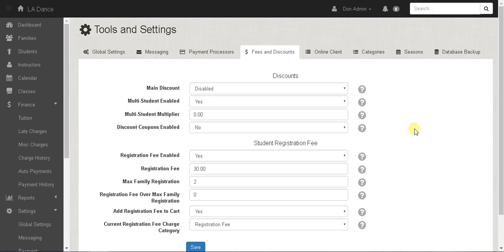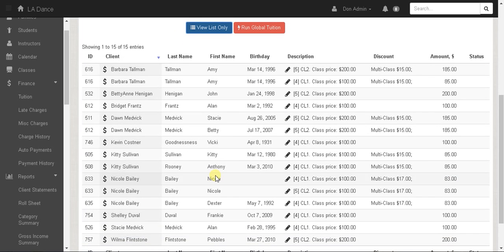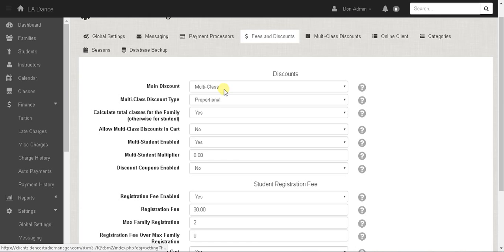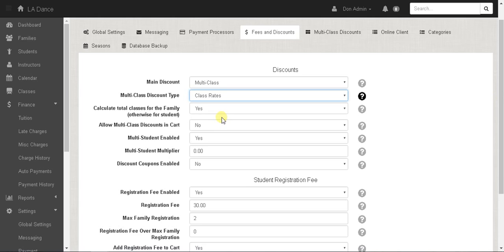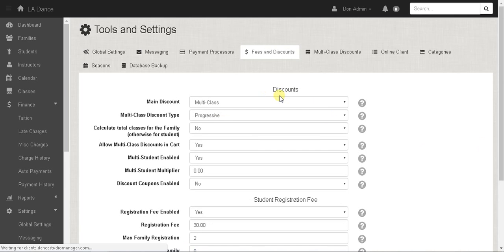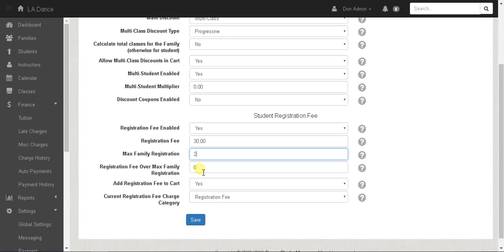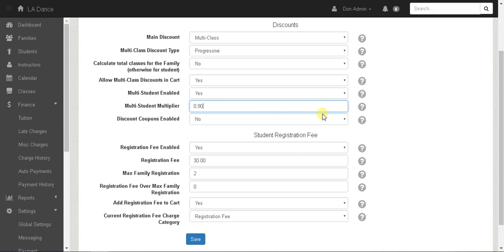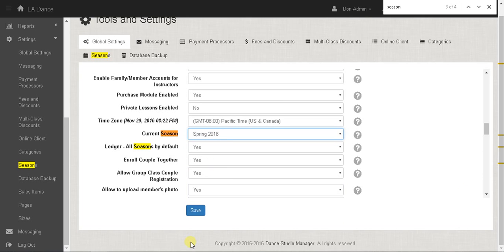Multi Class Discounts and More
I'll start by saying that we can help you set up your discounts! In this video I discuss setting up the varying types of multi-class discounts. Proportional discounts have the same discount applied to all classes. So if there are two classes, and the discount is set to $15 for two classes, a $15 dollar discount would be given for both classes. On the other hand Progressive means that the discounts are different depending on the number of classes. So maybe the first class is no discount, second is $15 discount, and the third is $20 discount. We also cover applying discounts per family or per student, registration fees, and more!